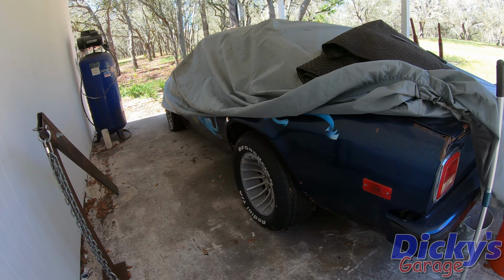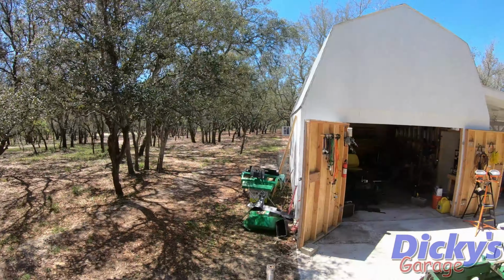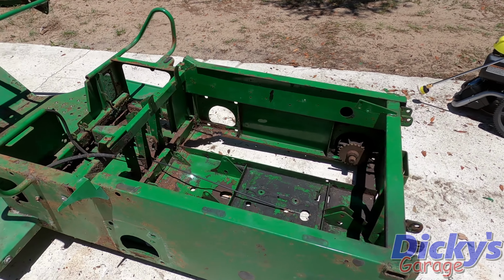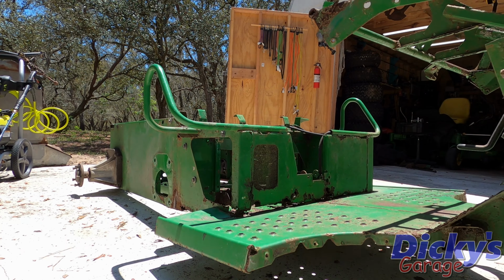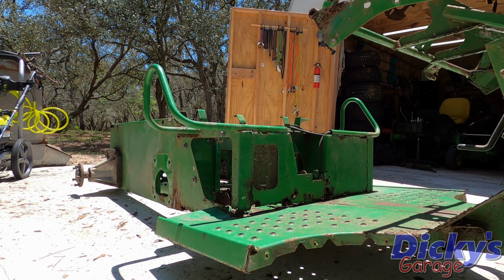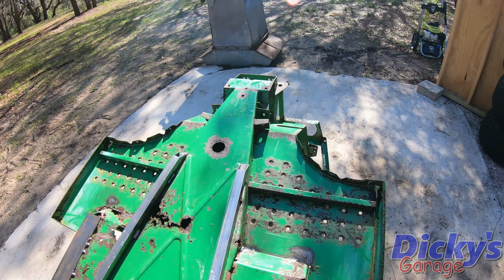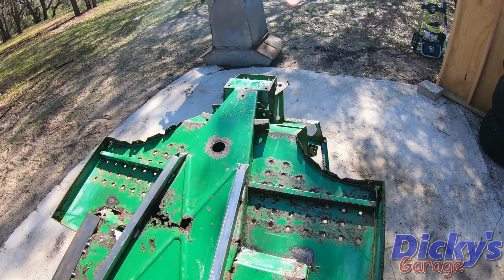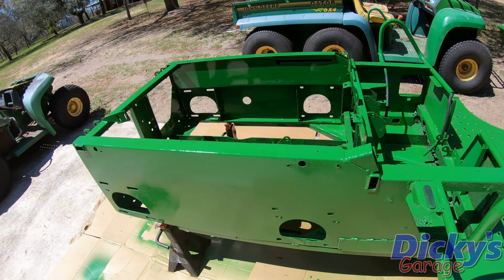Gator Rescue: The Framework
In this video I show you guys what I've been up to and unveil a little side project I've been tinkering on lately.